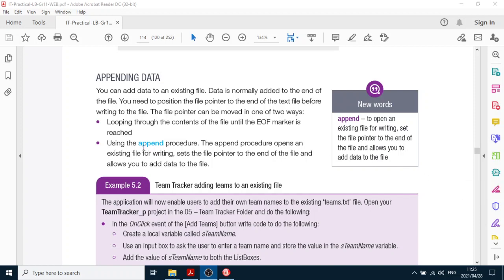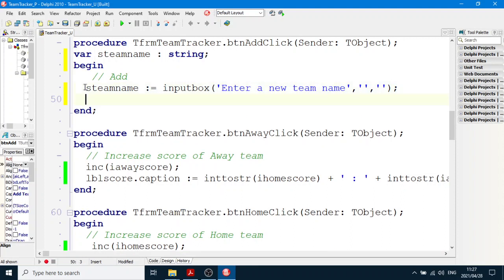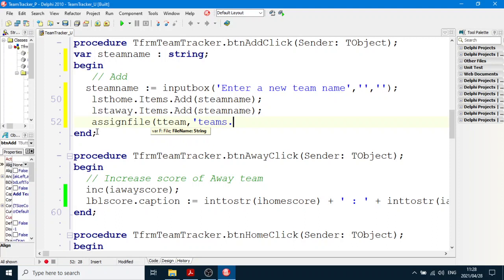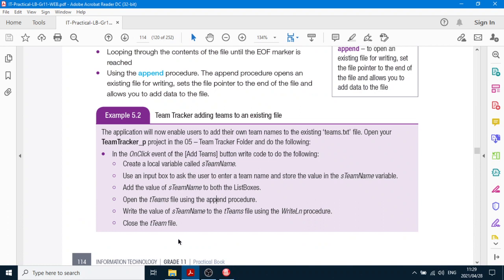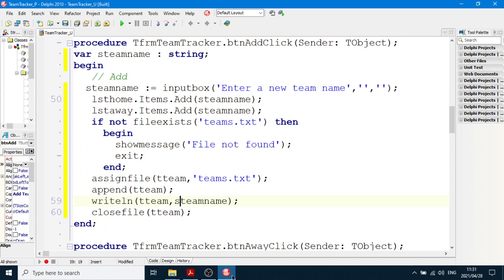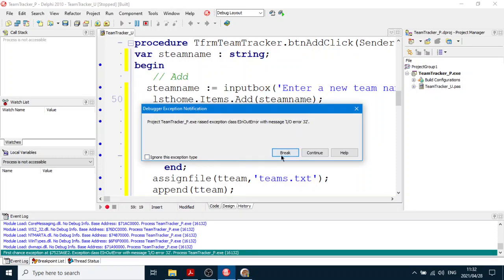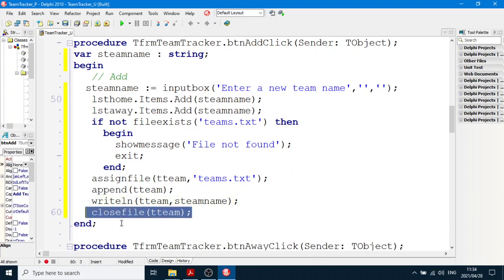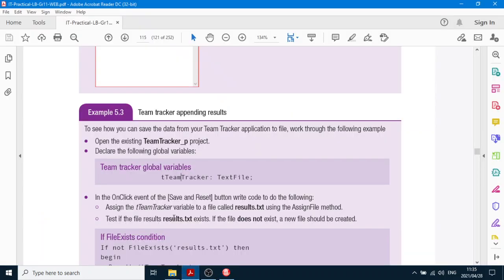Gr11 4May Day2 L4 Ch5 p114